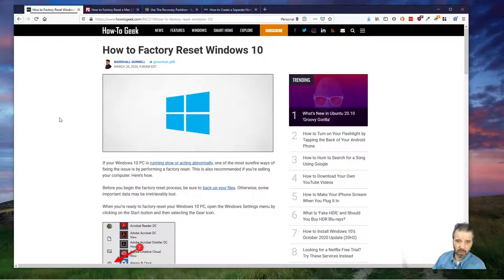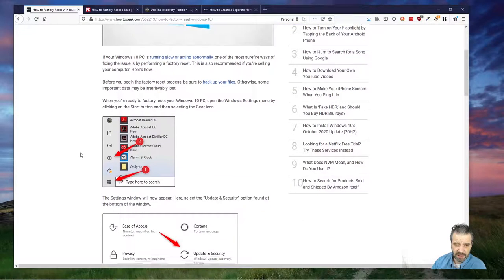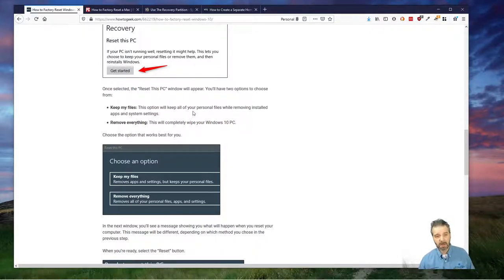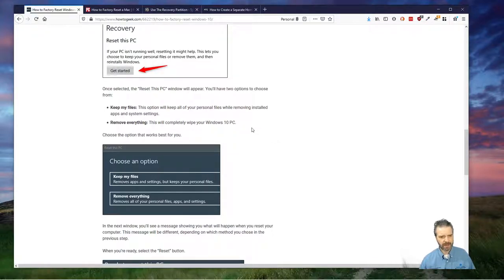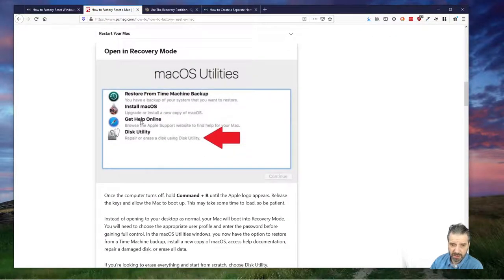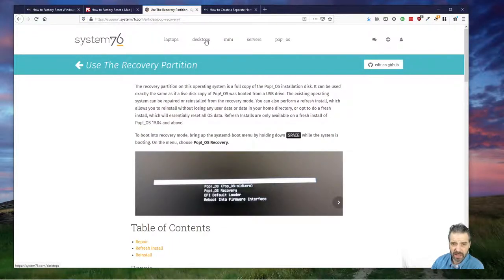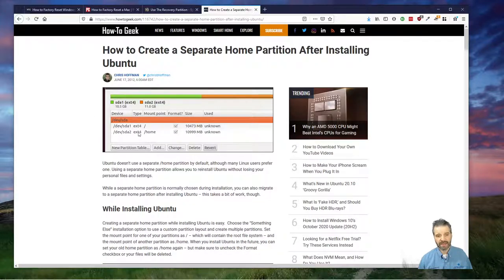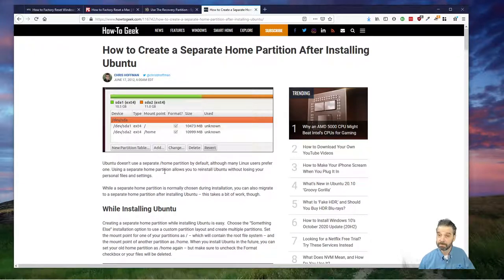TechEduTips - Restore your computer (Win10, MacOS, or Linux) back to factory settings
You may want to reset your computer for maintenance reasons or before you sell it. Here is a quick video about how to do this under Windows10, MacOS or Linux.

We publish in Spanish every Monday, Wednesday, and Friday; publishing in English every Tuesday, Thursday, and Saturday.